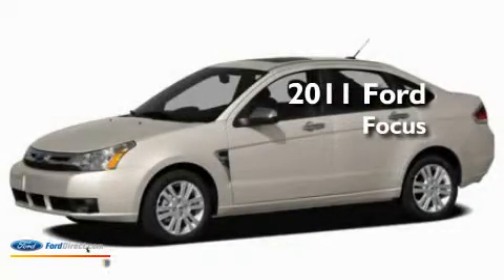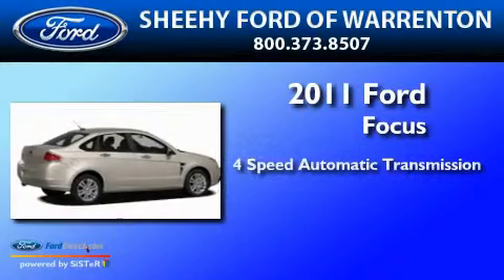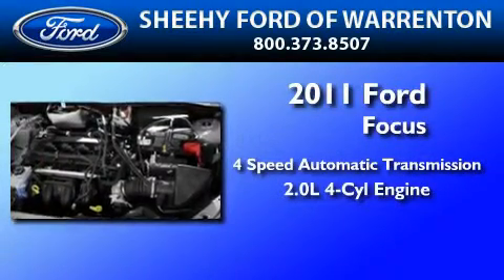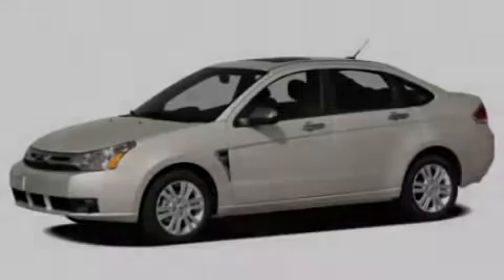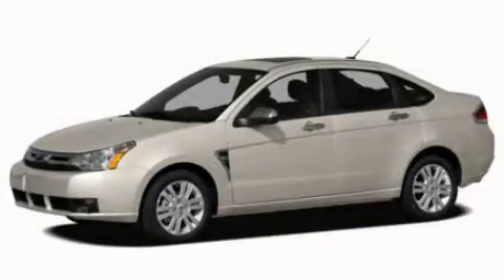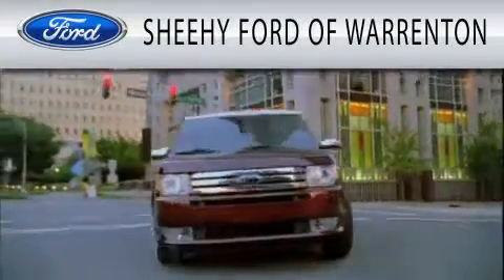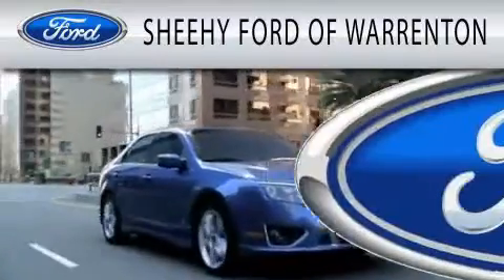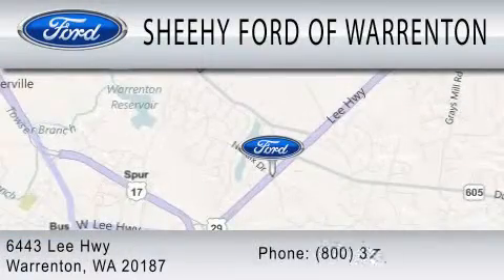2011 FORD FOCUS VA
Year : 2011
 Make : FORD
 Model : FOCUS
 Engine : 2.0L I4
 Trans . : AUTO 4SPD
 Exterior : SANGRIA RED
 Miles : 3
 Interior : MEDIUM STONE
 Stock : Y110642

 6444 Lee Highway
  , VA 20187